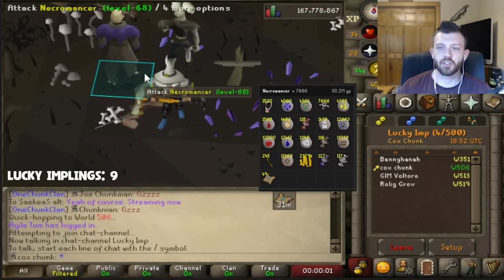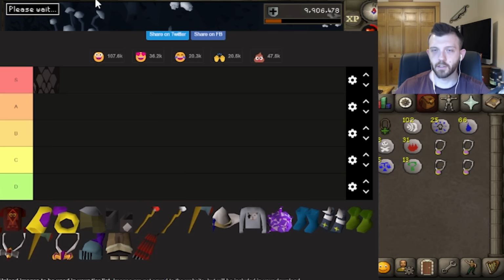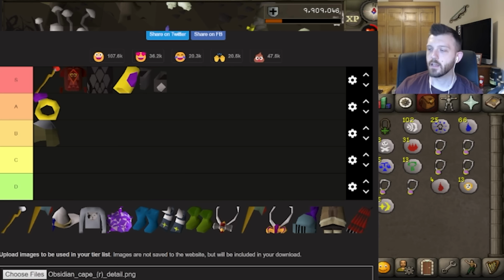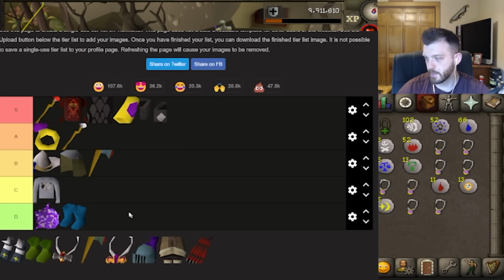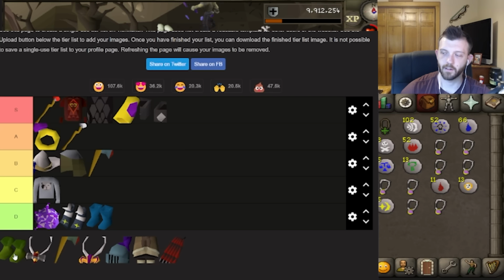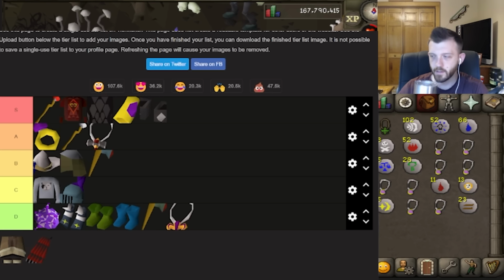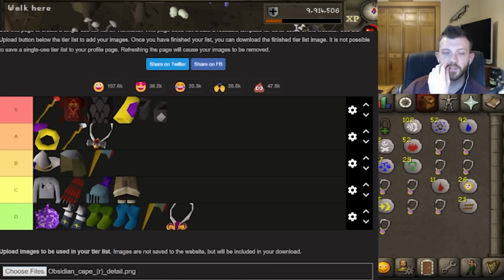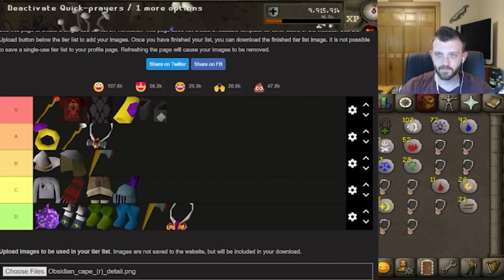COX CHUNK - NEW Lucky Impling Tier List